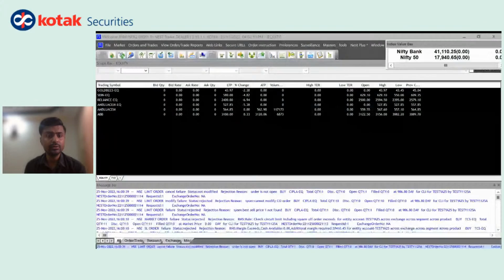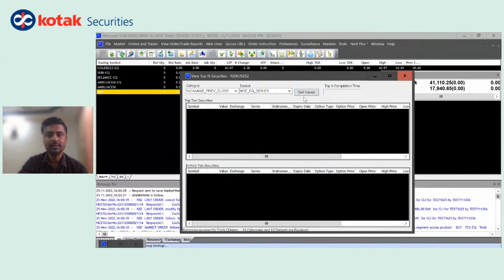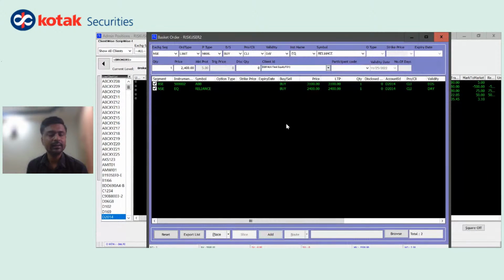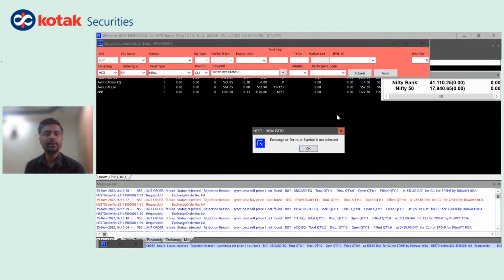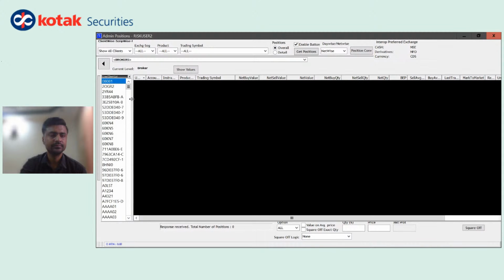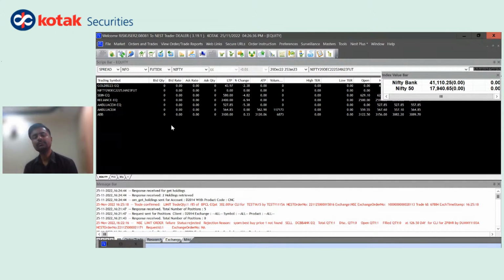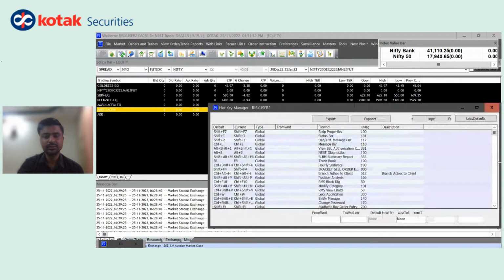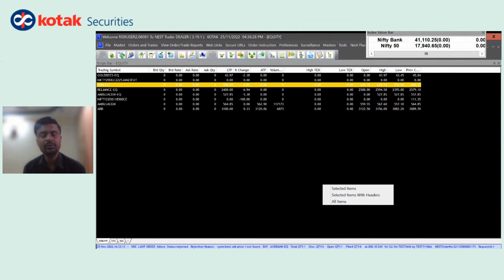Nest Trading Platform: Benefits, Features & Advantages | Kotak Securities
In this video, we explore the benefits of the Kotak NEST Trading Platform. 📊 Discover its key features, including advanced charting tools, real-time data, and seamless trade execution. Learn how this platform can enhance your trading experience and help you make smarter investment decisions.